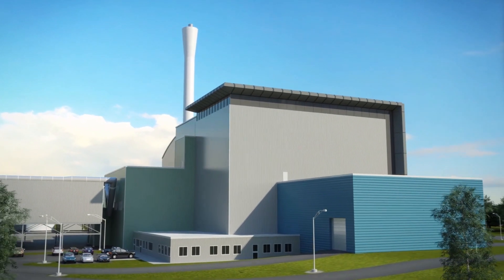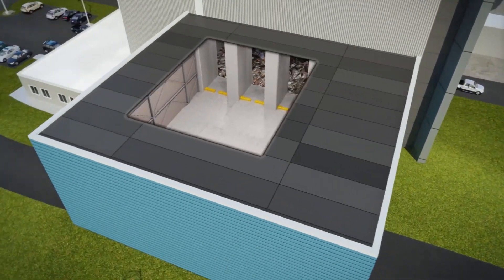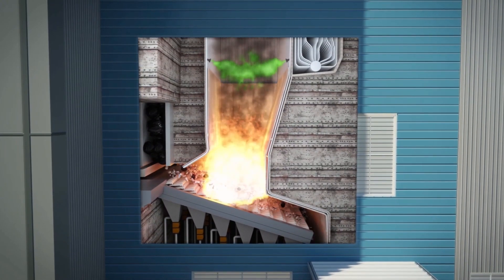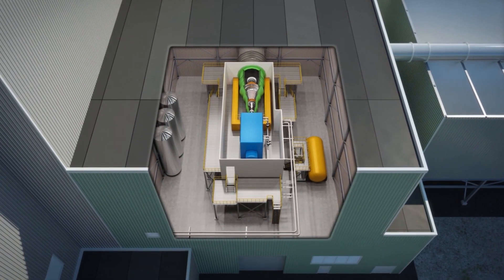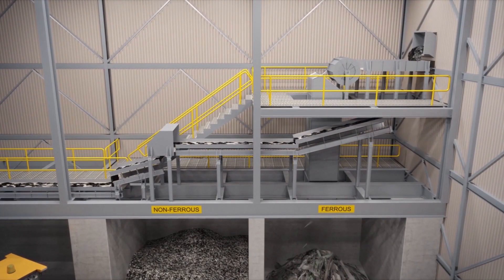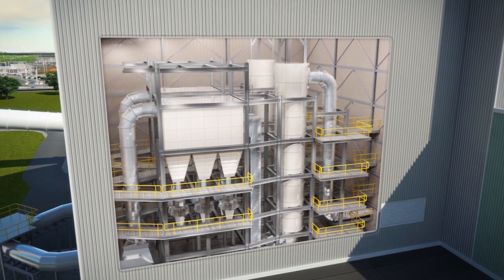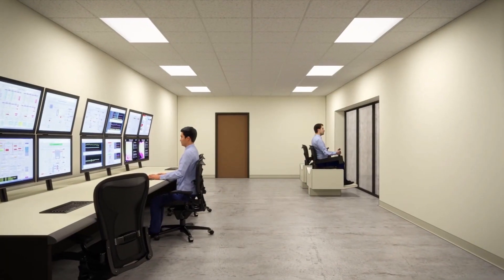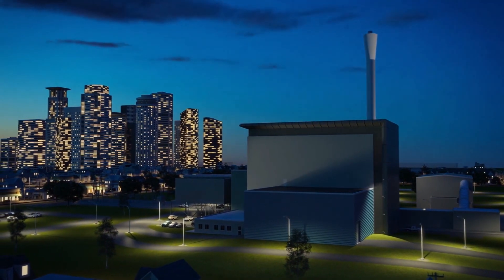Reworld Thermomechanical Treatment Facility Virtual Tour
Take a look behind the scenes at a Reworld™ Thermomechanical Treatment Facility. Learn how the facility employs Waste-to-Energy technology, recovers discarded metals from typical household waste and helps dramatically reduce the amount of trash sent to landfills. The environment is protected and the process actually helps combat climate change!

To learn more about Reworld™ and our sustainable waste solutions,